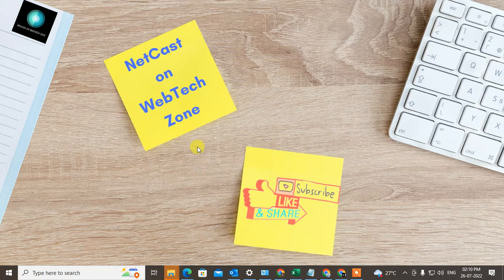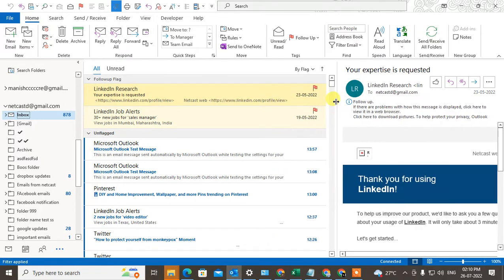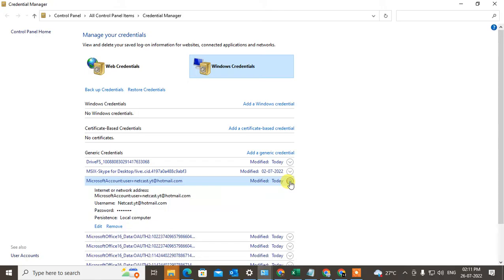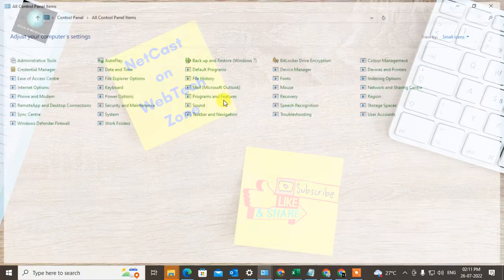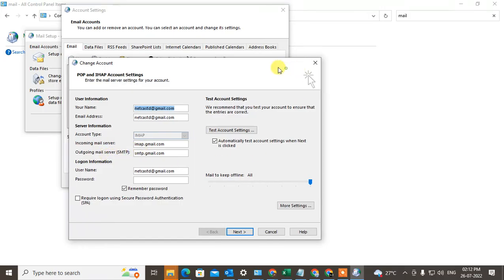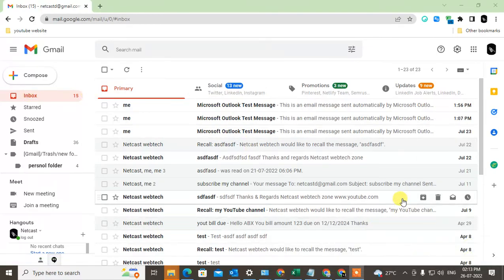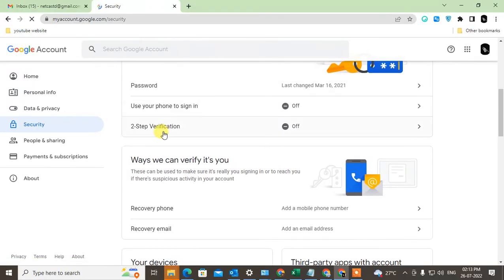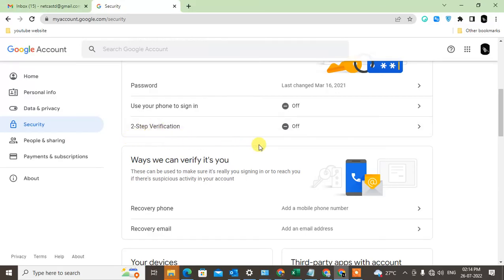How to Fix Microsoft Outlook Password Popup Problem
In outlook, password popup problem when you try to log in outlook its showing popup, follow this video tutorial and get fix it.